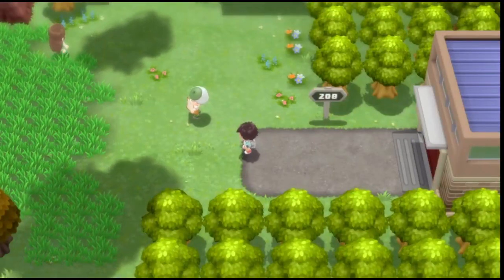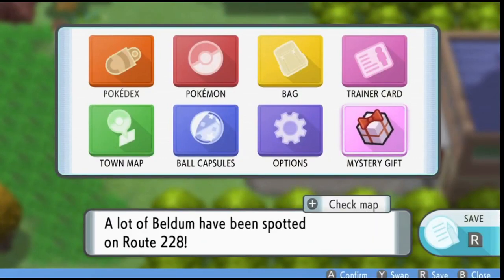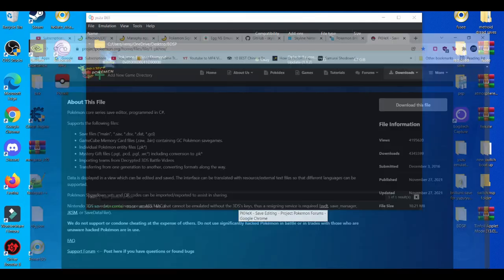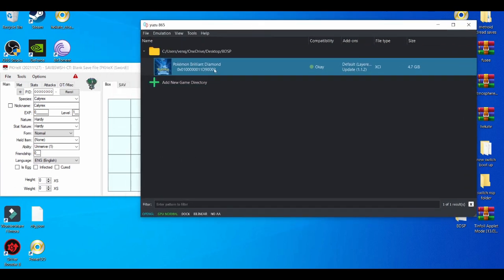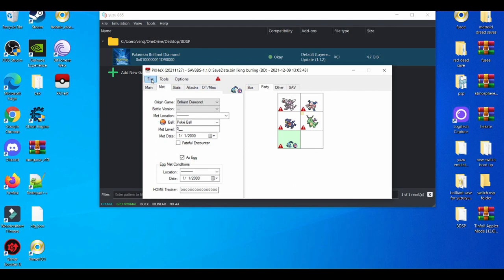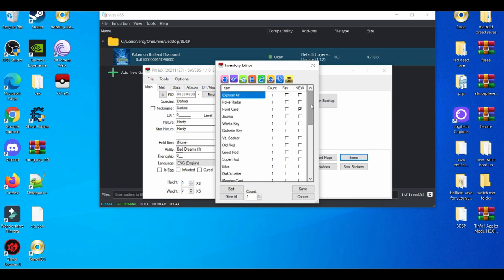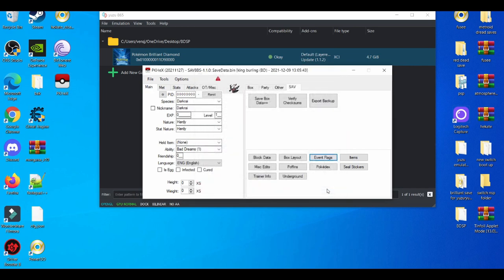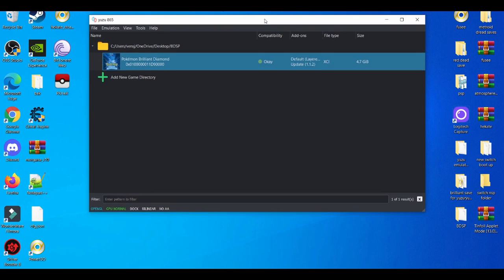HOW TO GET MYSTERY GIFT EVENTS ON YUZU EMULATOR POKEMON BRILLIANT DIAMOND AND SHINING PEARL GUIDE!